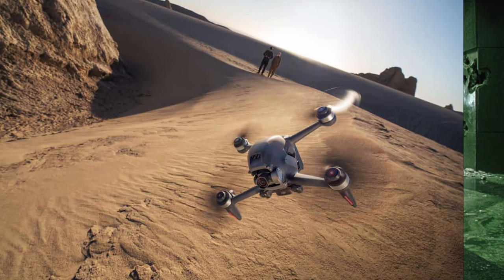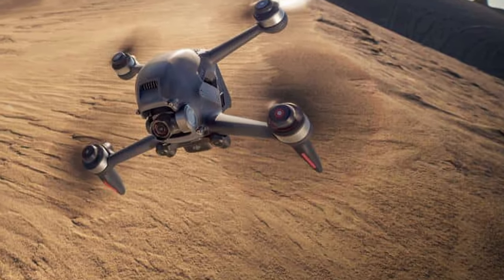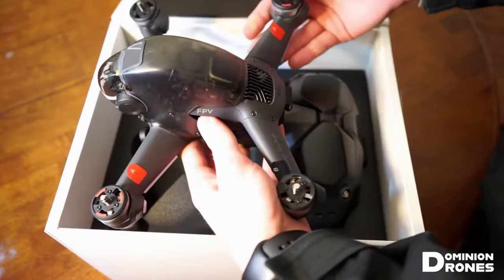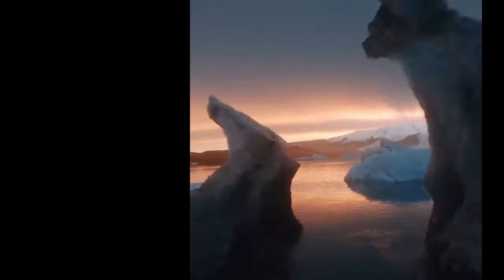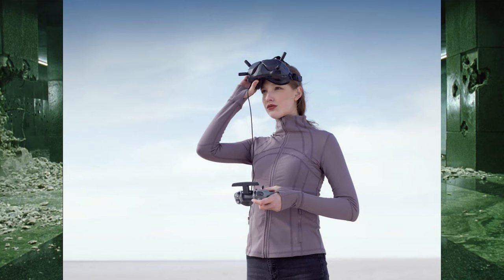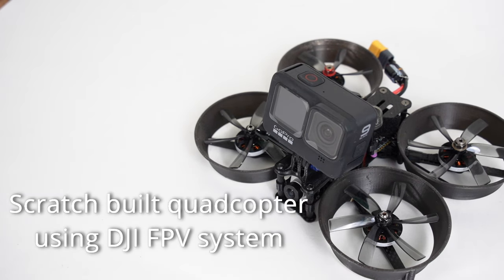DJI FPV Drone - Should you buy?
Buy the DJI FPV Drone

3" - Diatone GT R349